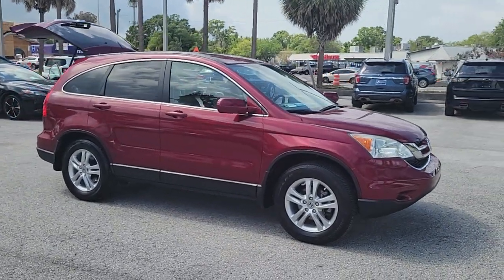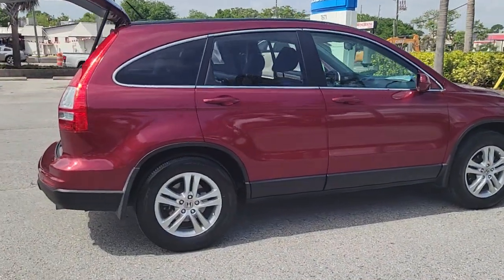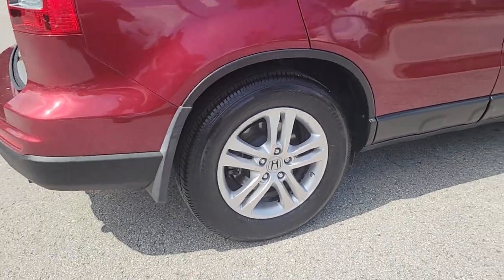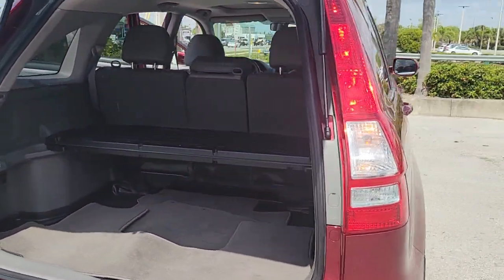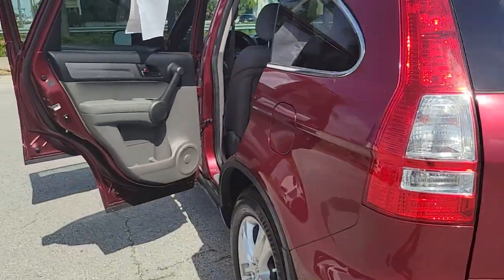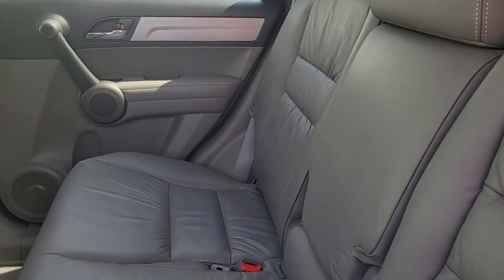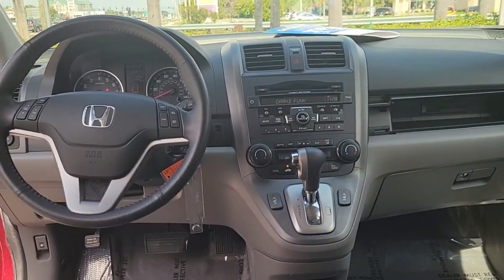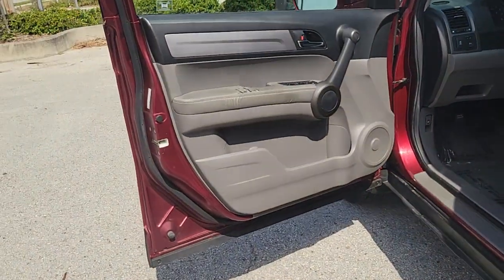2010 Honda CR-V Tampa, Clearwater, St. Petersburg, Pinellas Park, Palm Harbor, FL 91P822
Tango Red Pearl Used 2010 Honda CR-V EX-L available in Tampa, Florida at Crown Honda. Servicing the Clearwater, St. Petersburg, Pinellas Park, Palm Harbor, FL area.

Crown Honda
7671 U.S. Hwy. 19 N.

This 2010 Honda CR-V EX-L in Tango Red Pearl features: BLUETOOTH POWER SEATS HEATED SEATS SUPER LOW MILES MUST SEE CR-V EX-L Tango Red Pearl. CARFAX One-Owner.brOdometer is 90645 miles below market average!brbrAll prices plus sales tax tag and titling and dealer service fee of $999.00 which represents cost and profits to the selling dealer for items such as cleaning inspecting adjusting new vehicles and preparing documents related to the sale. A Better Way To Buy.